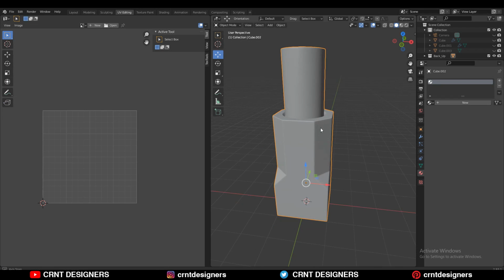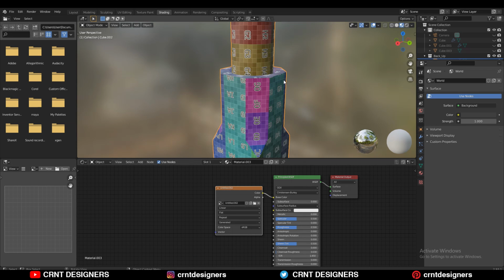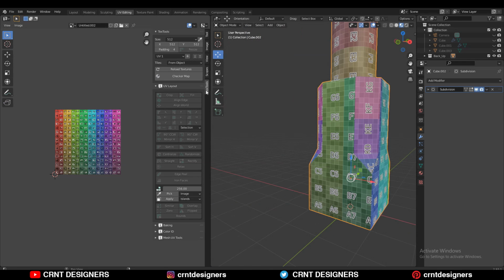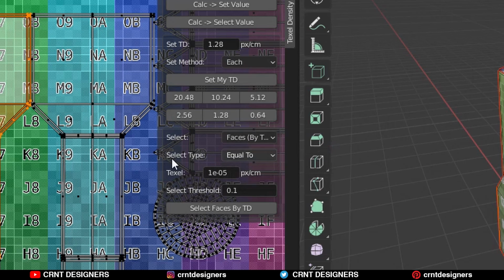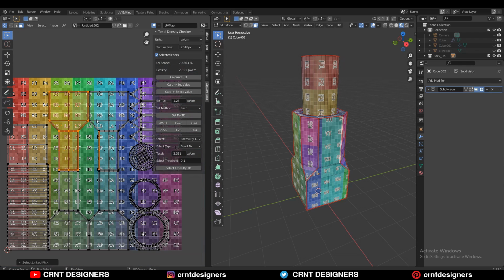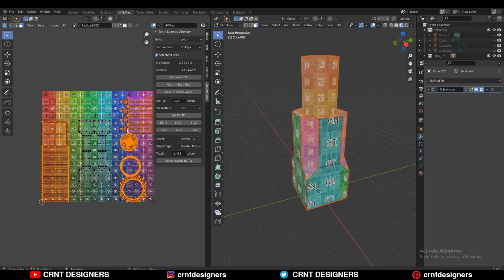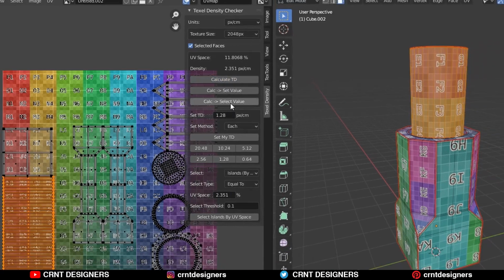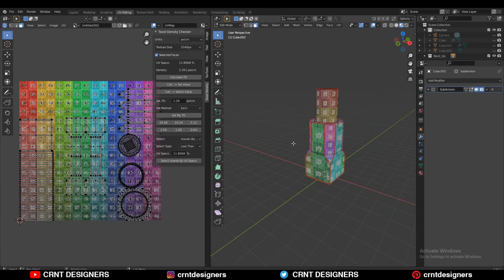Easy UV Unwrapping In blender _ Blender Texel Density Addon _ Part 2 _ Blender Tutorial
In this blender tutorial I have explained how to use texel density addon for uv unwrapping in blender. This blender uv unwrapping tutorial will help you to improve your uv unwrapping skill. I hope you will like this tutorial.

ABOUT US